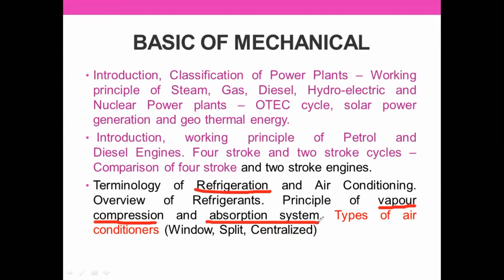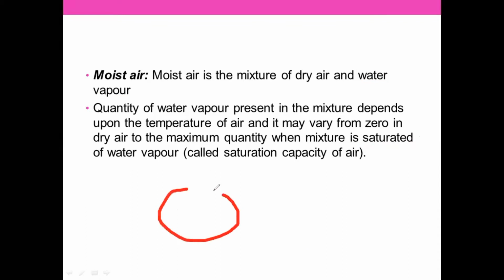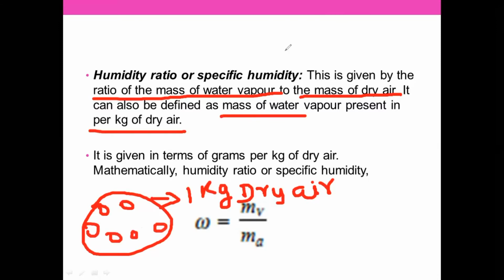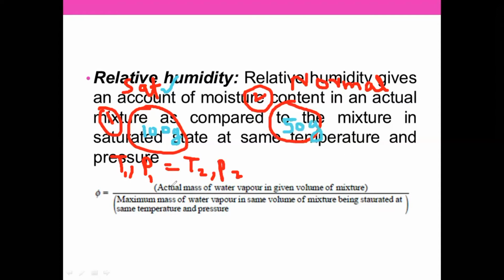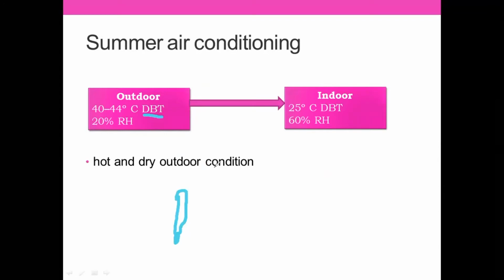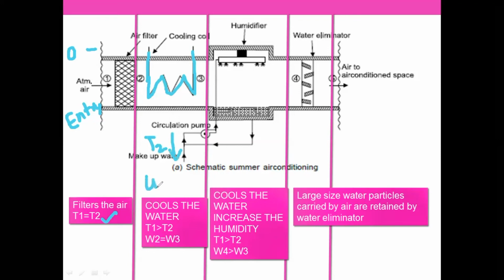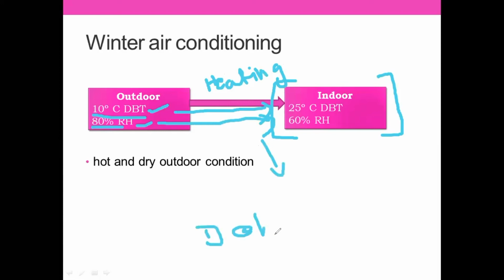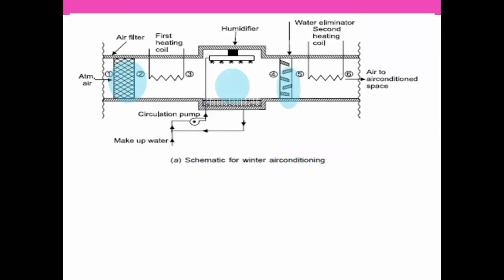22.04.2020 BCM CLASS